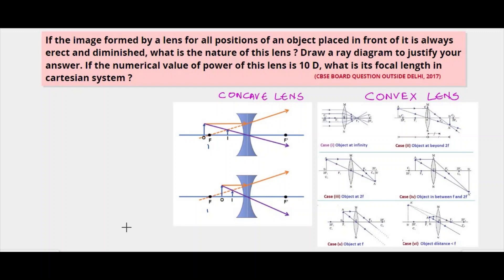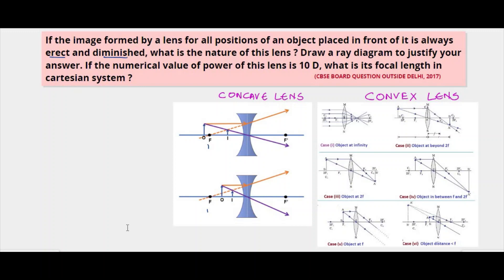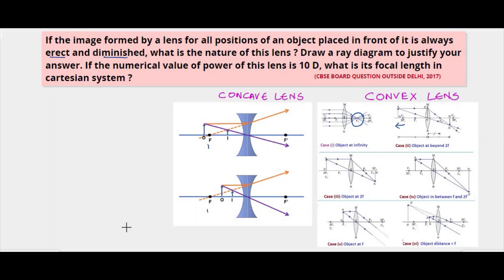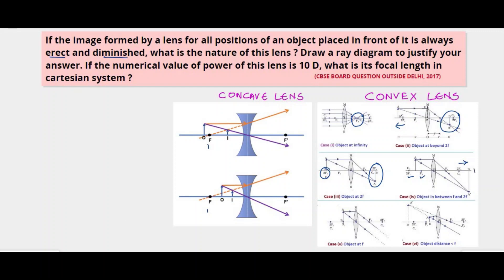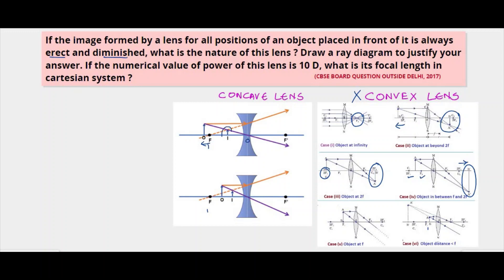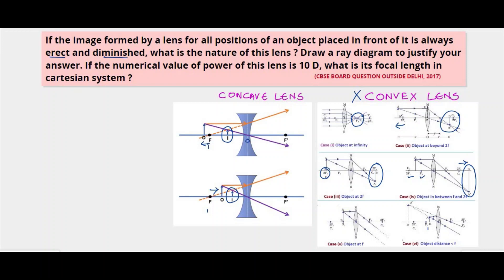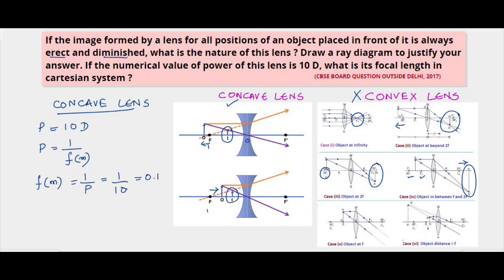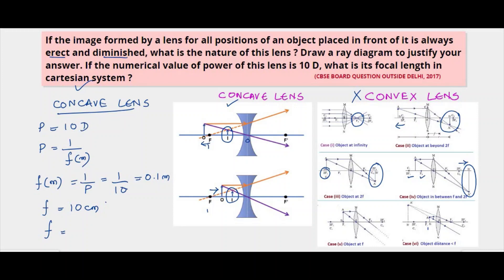IF THE IMAGE FORMED BY A LENS FOR ALL POSITIONS....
CBSE BOARD QUESTION , 2017 .

If the image formed by a lens for all positions of the object placed in front of it is always virtual, erect and diminished, state the type of the lens. Draw a ray diagram in support of your answer. If the numerical value of focal length of such a lens is 20 cm, find its power in new Cartesian sign conventions.